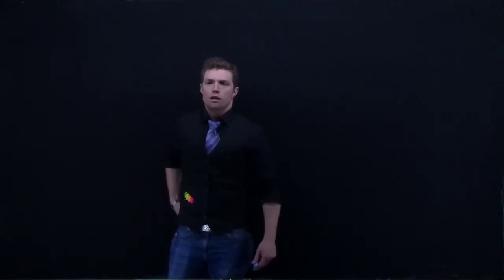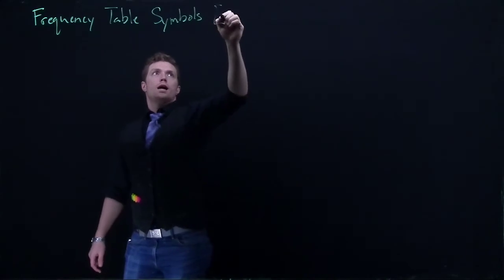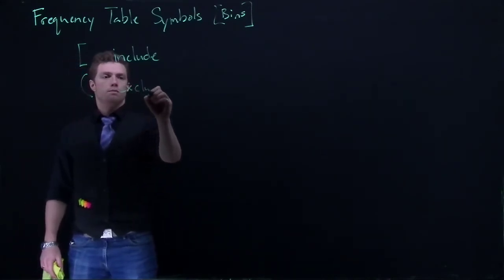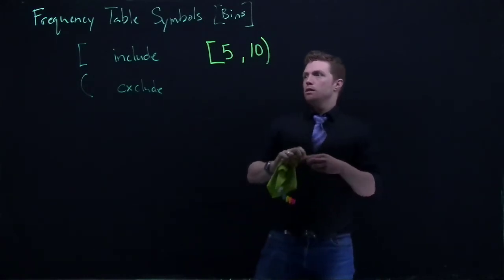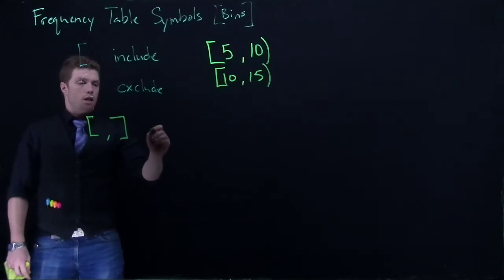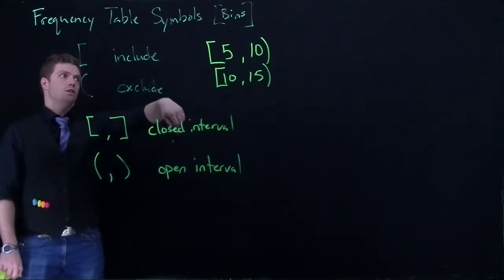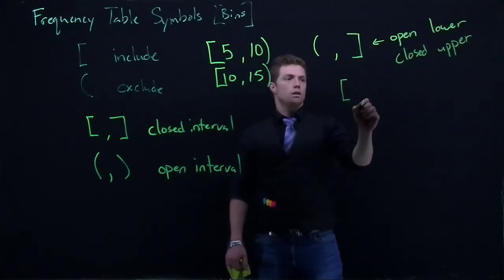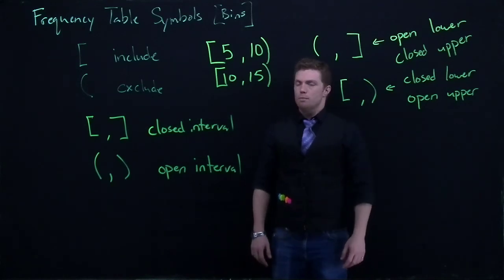09 Bin Symbols